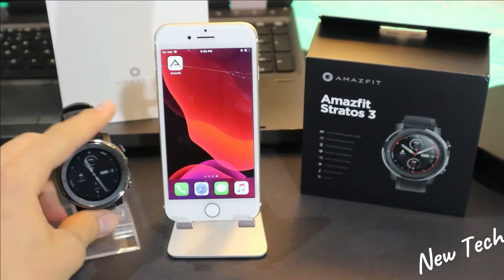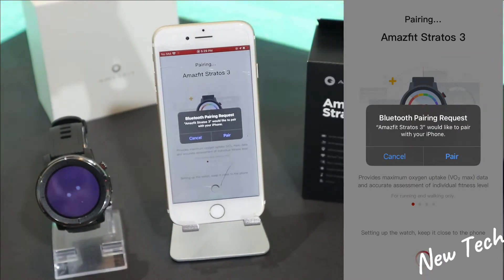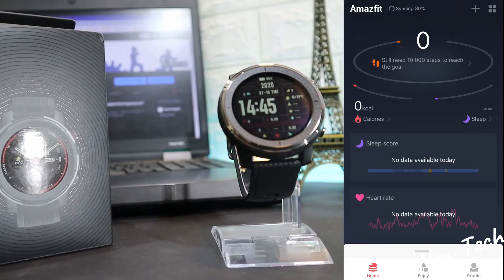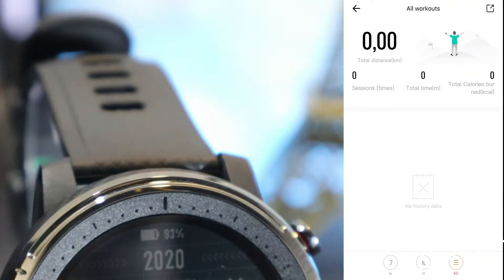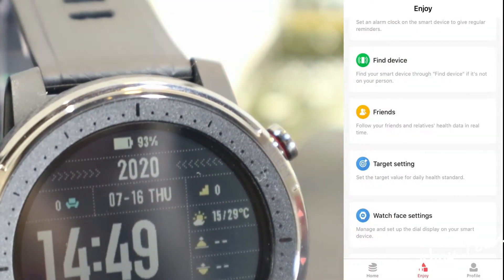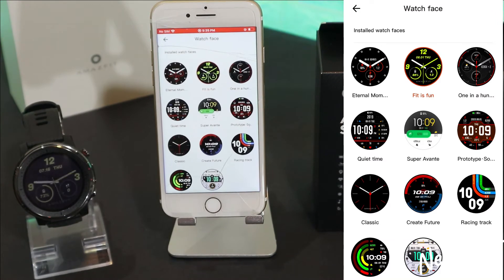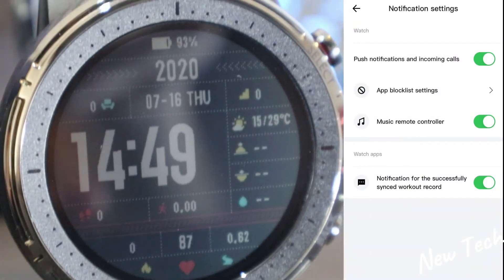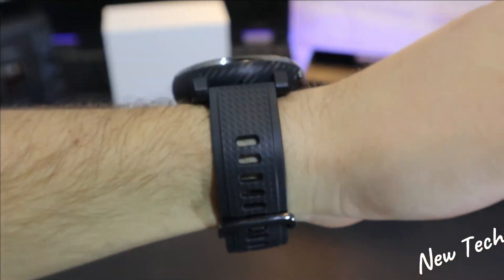How to connect Amazfit Stratos 3 with Phone Amazfit Android App